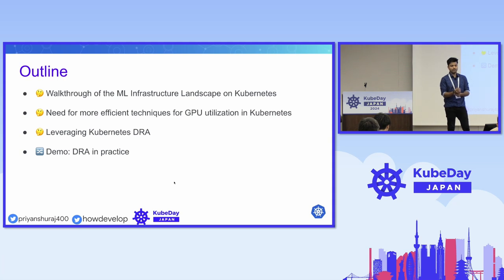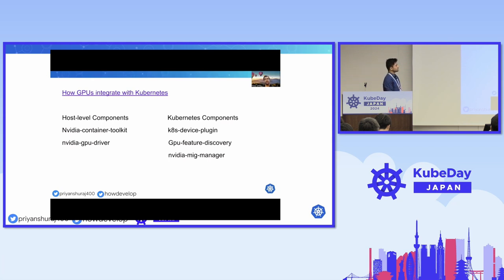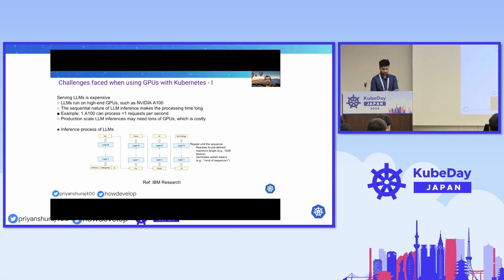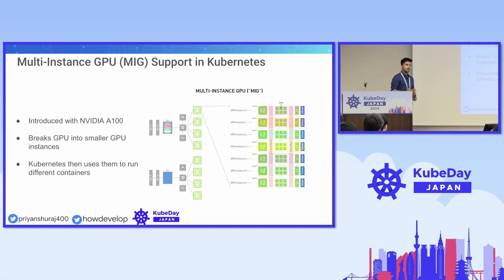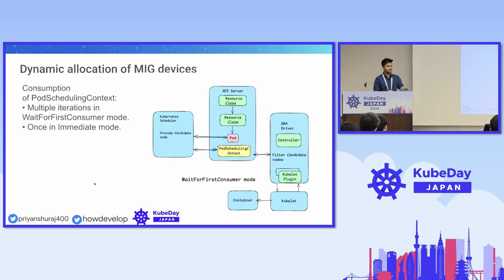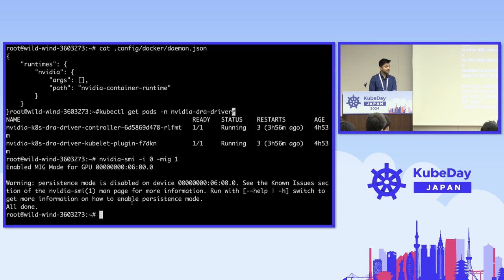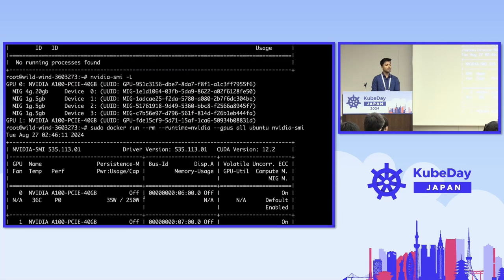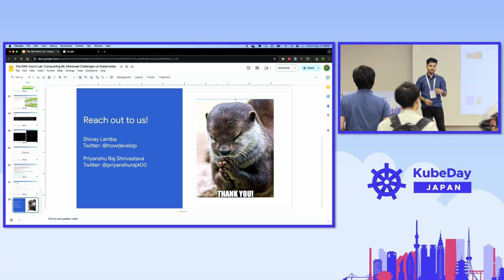Leveraging DRA for Conquering ML Workload Challenges on... Shivay Lamba & Priyanshu Raj Shrivastava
Leveraging DRA for Conquering ML Workload Challenges on Kubernetes - Shivay Lamba, Couchbase & Priyanshu Raj Shrivastava, Cyber Security

The existing countable interface for GPU resource requests often falls short in meeting the dynamic demands of compute-intensive MLOps workloads, especially LLM inferencing on Kubernetes. Traditional GPU resource management poses challenges in controlled sharing, supporting multiple GPU models, and specifying custom constraints. DRA emerges as the solution, introducing features like controlled GPU sharing within and across pods, supporting diverse GPU models on a single node, and enabling arbitrary constraints for GPUs. This not only optimizes resource utilization but also addresses the dynamic needs of modern ML workload deployment on Kubernetes. This talk specifically dives deep into how to leverage GPU resource drivers for DRA for dynamic allocation and scheduling of GPUs to manage ML workloads by showing examples of ML workload deployment on Kubernetes.